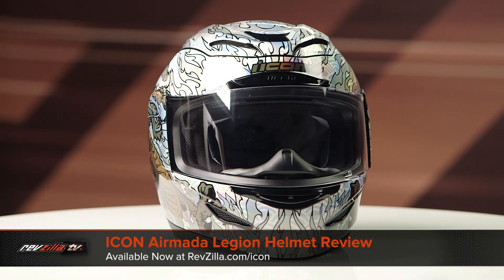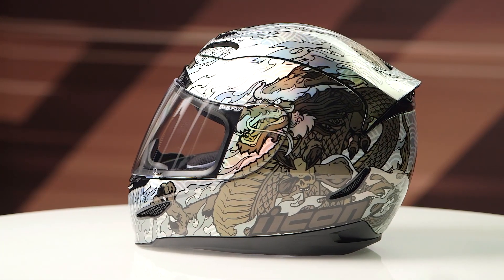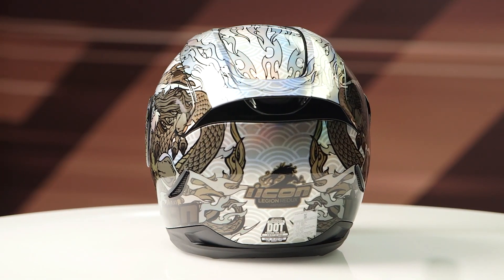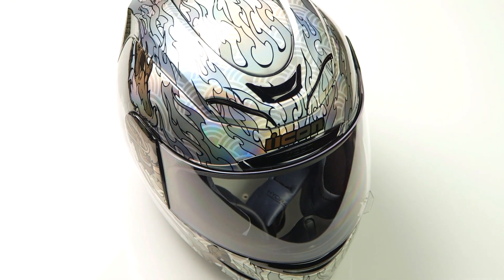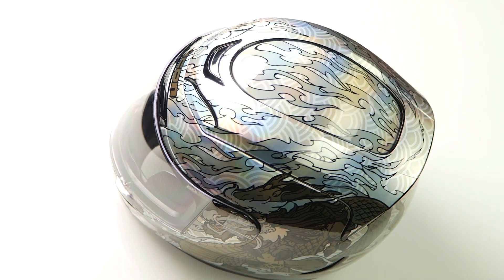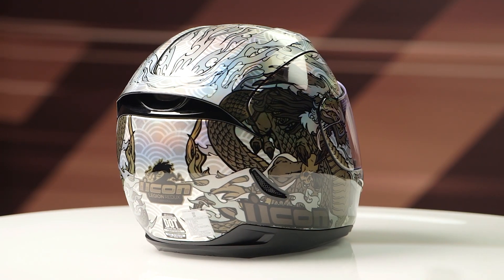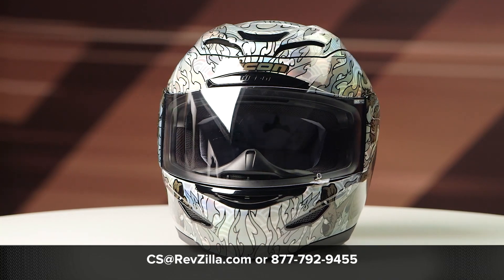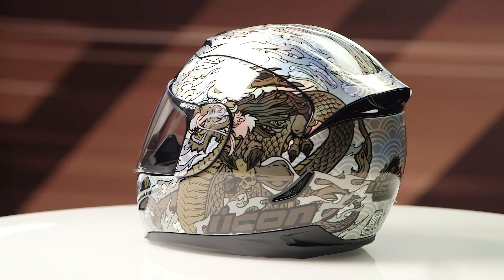ICON Airmada Legion Helmet Review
The ICON Airmada Legion brings flashing dragon graphics to an already rad lid. Just like the standard Airmada, the Legion is a polycarbonate helmet with fog-free ICON optics, a HYDRADRY moisture-wicking interior, and DOT/ECE certification.